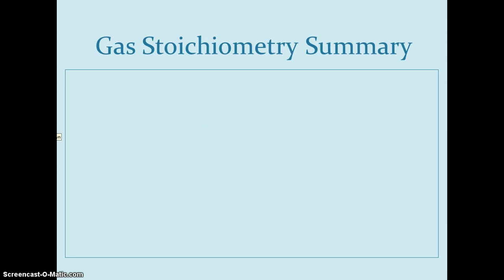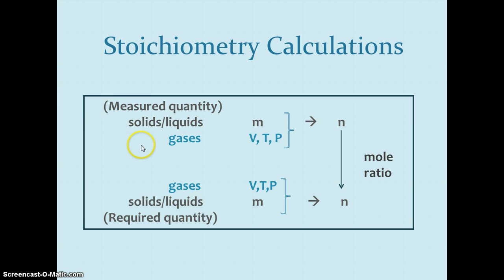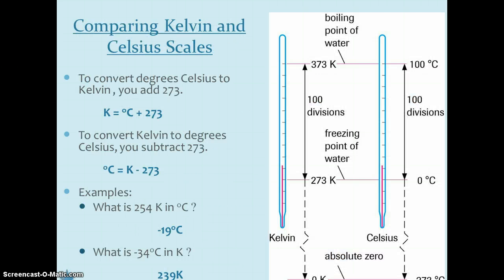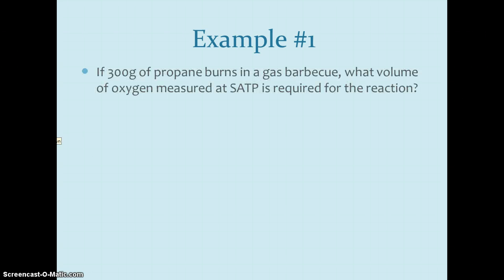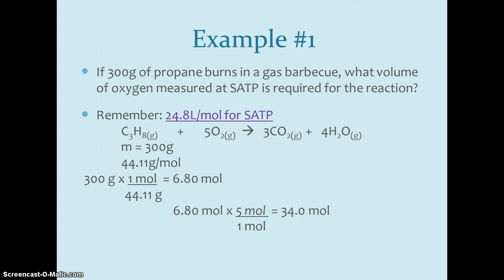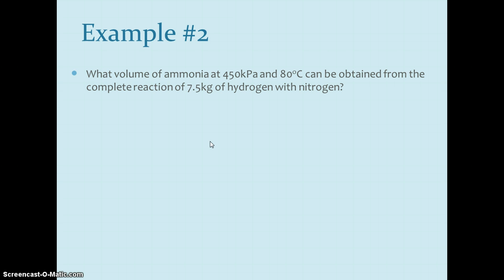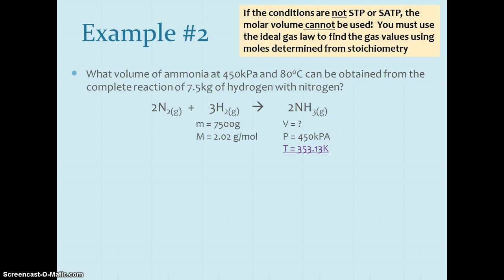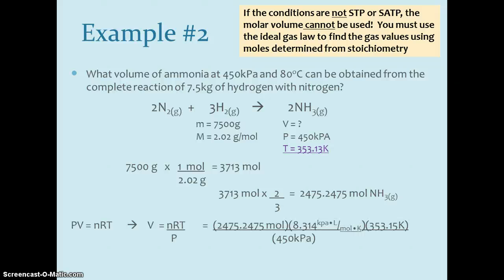Gas Stoichiometry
7.3 Tutorial Video